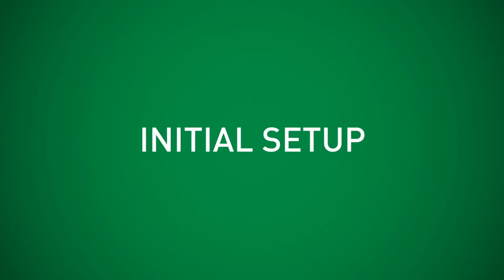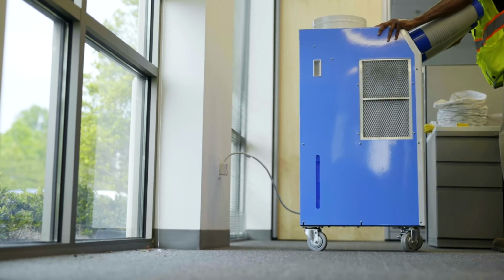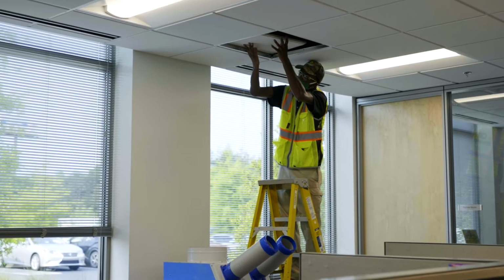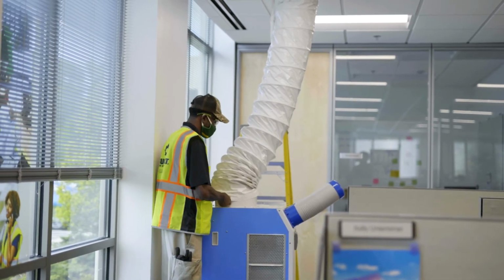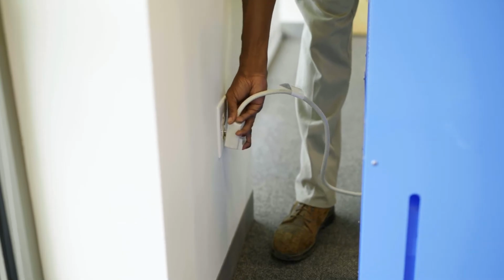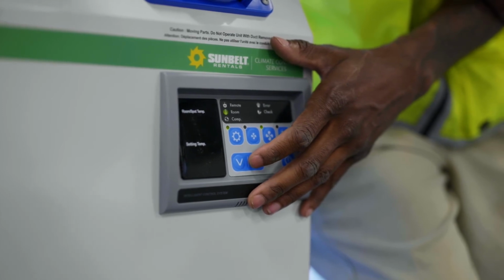How to Install a Spot Cooler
Spot coolers are a great way to get supplemental or emergency cooling in most indoor applications. Highly portable, these handy machines offer cooling, heating, and dehumidification all in one source! Installing them? That’s simple! In our new video, our trained technician walks you through the entire process, step-by-step.